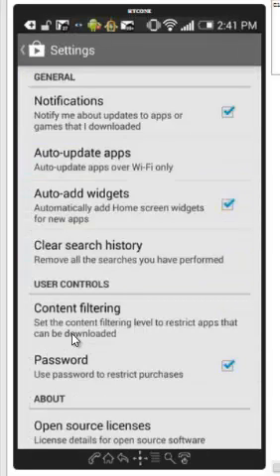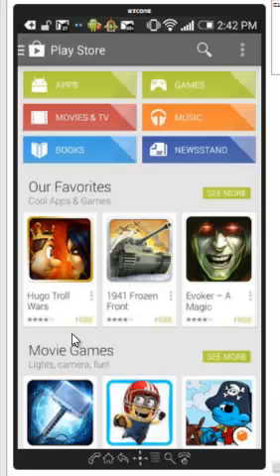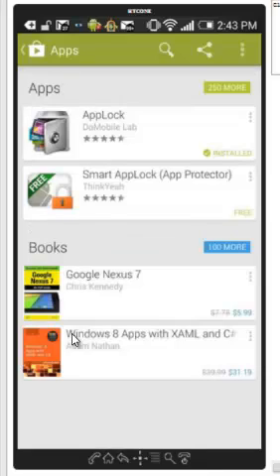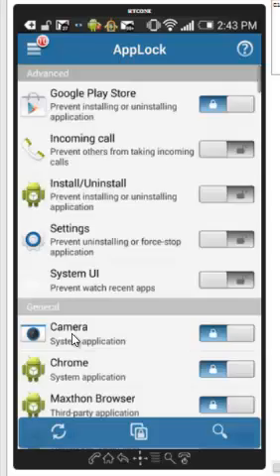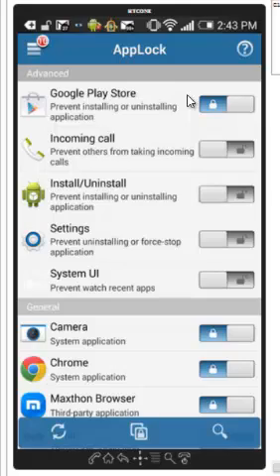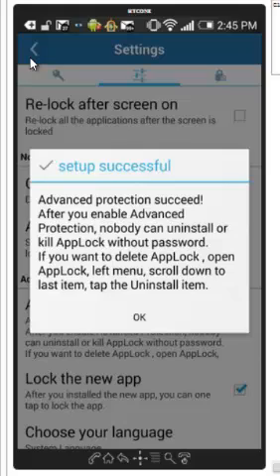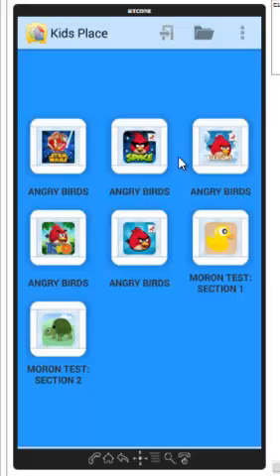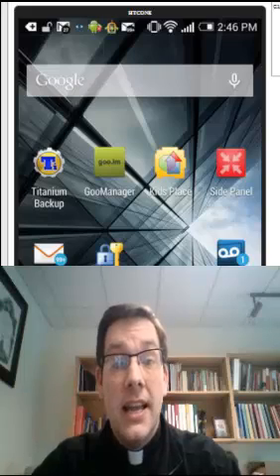android parental controls app lock